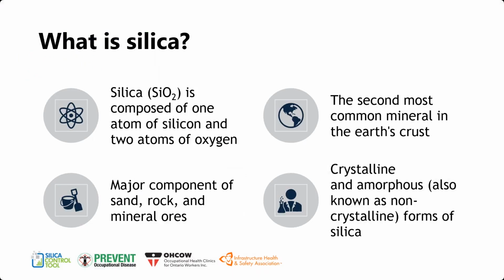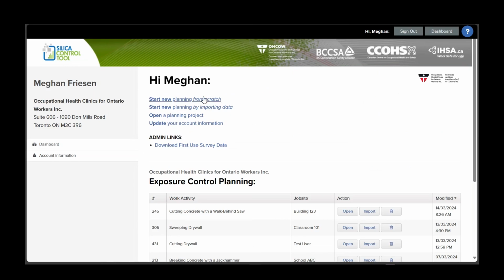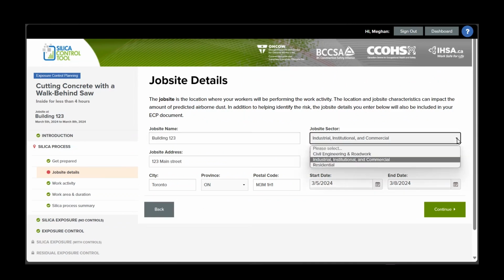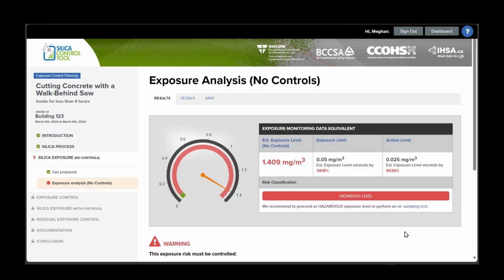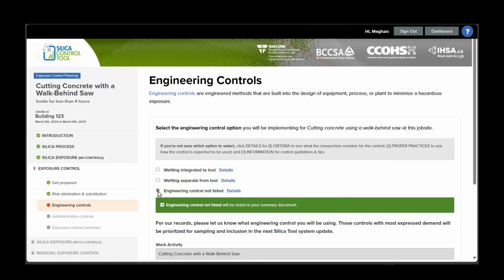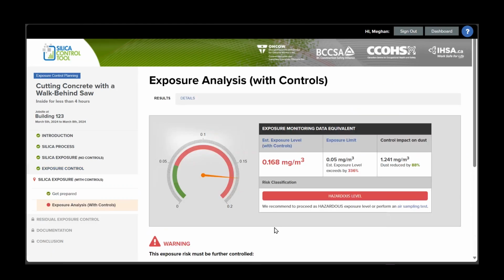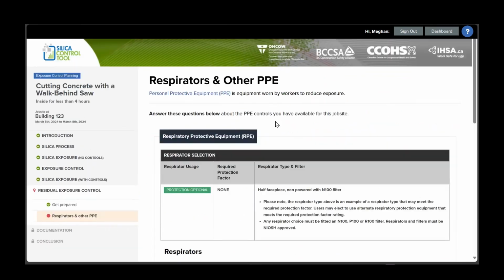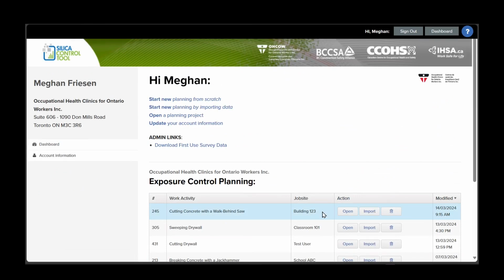Silica Control Tool Lunch&Learn Session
OHCOW experts answer questions and discuss the use of the Silica Control Tool, with an audience of tool users.